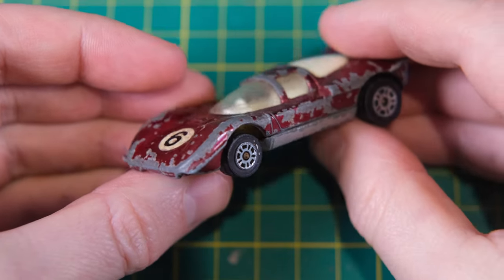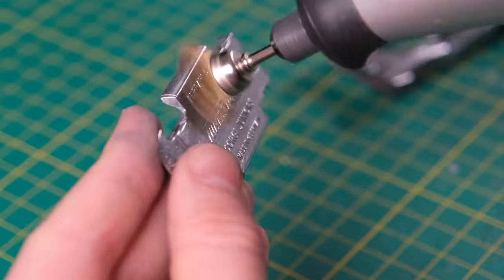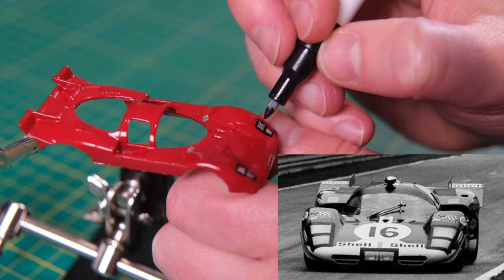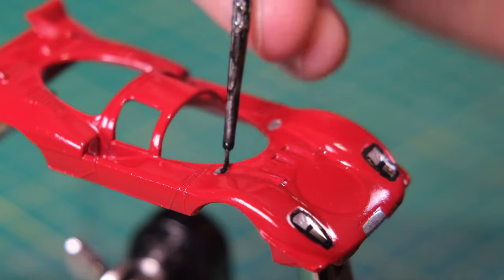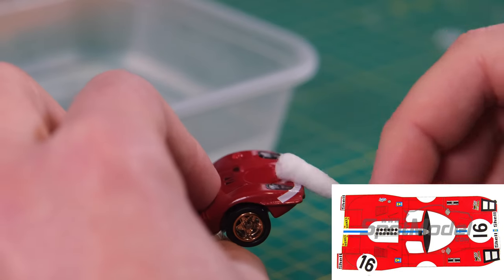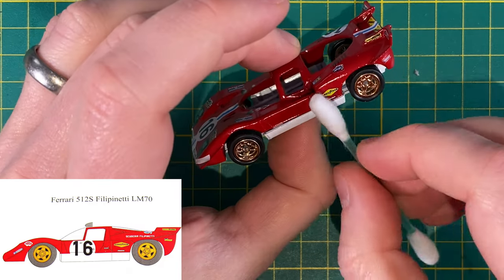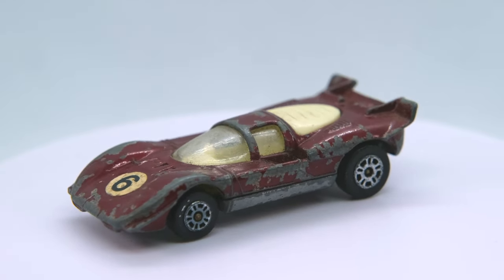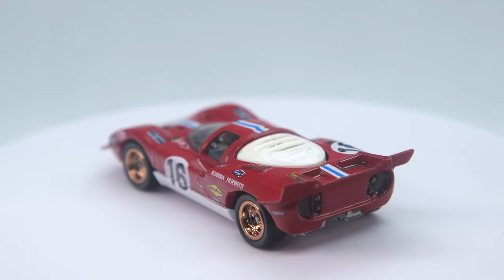CORGI JUNIORS custom: 50A Ferrari 512 S Le Mans replica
Customising a Corgi Juniors Whizzwheels No. 50A Ferrari 512 S, in the Juniors range from 1971 until 1972.

It's amazing quite how boring Corgi made this casting look. It was a Le Mans racer of the 70s, a runner in Daytona, a piece of Ferrari and sports car history! With it's clear dark red on top of a silver base, plain discoloured white interior piece, number six sticker, and little n' large wheels, to me it came across as incredibly dull.

My aim was to improve this. The Ferrari 512 S was a racer developed in response to Porsche's 917. Enzo Ferrari even went as far as selling 50% of his company to Fiat to bankroll the cars development. Unfortunately for Ferrari, it had a difficult life. Of ten races during the 1970 World Sportscar Championship season, Porsche won nine of them. A 512 did managed to bag a win in the 12 Hours of Sebring though to break Porsche's streak.

I based my custom on the number 16 entry from Scuderia Filipinetti in the 1970 24 Hours of Le Mans race. While most 512 entries in the race were the coda lunga longtail 512 varients, the number 16 stuck to the original closed cockpit recipe. Sadly, this car failed to finish due to technical issues, but despite this lack of success, it is well remembered for being a truly stunning looking racecar. Hopefully I did it justice.

Decals source: